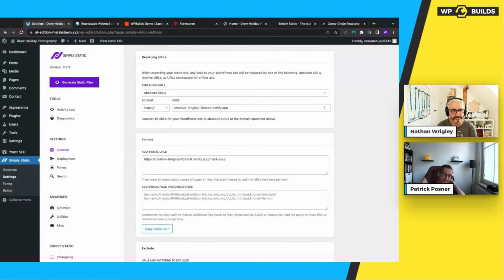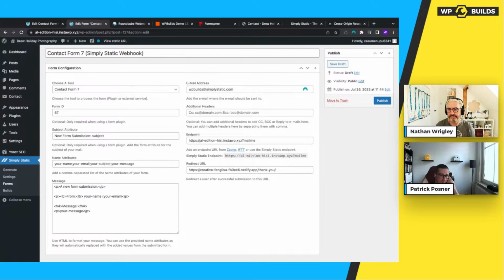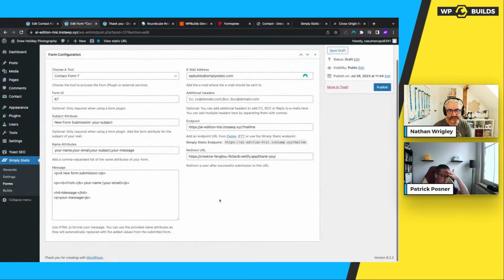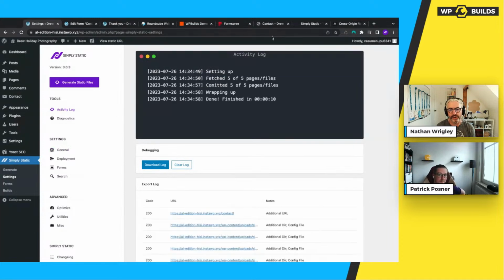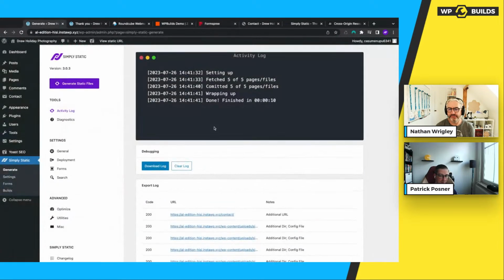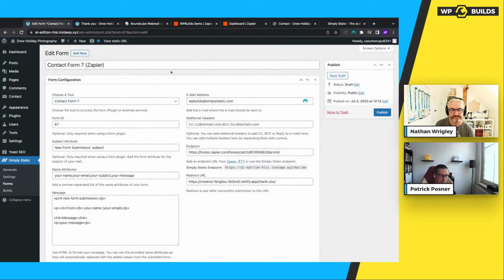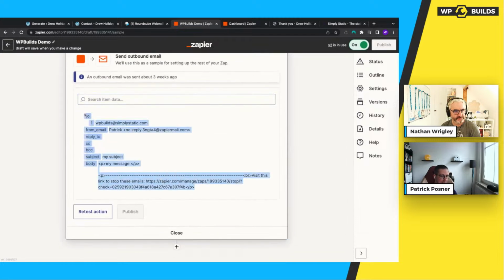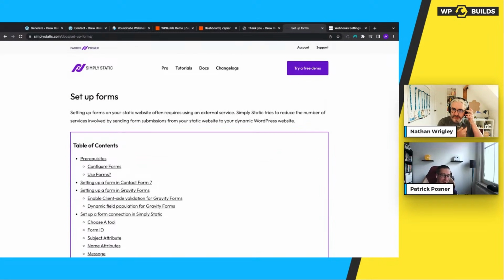Simply Static Webinar Series - Episode 2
In this in the second of 4 webinars with founder of the Simply Static plugin, Patrick Posner, we learn how you can make your WordPress website 'static' AND have forms on it!
What does static mean? It means that you can create your site, sync it to some static website hosting providers and then switch WordPress off... completely off. No WordPress needed!
Upload the site to GitHub and then sync it to a service like Cloudflare Pages, or Netlify for fast loading, secure sites.